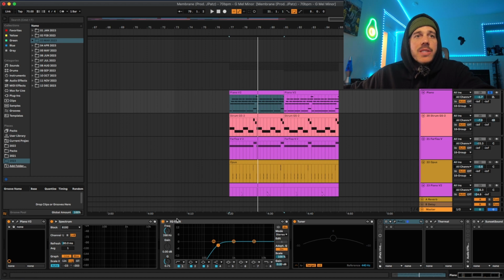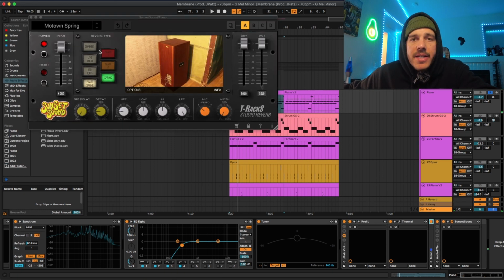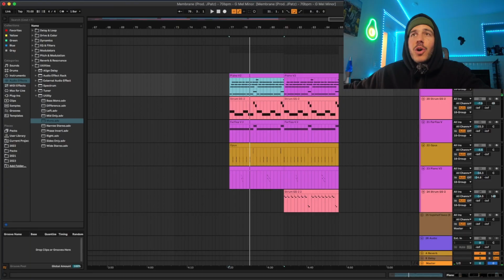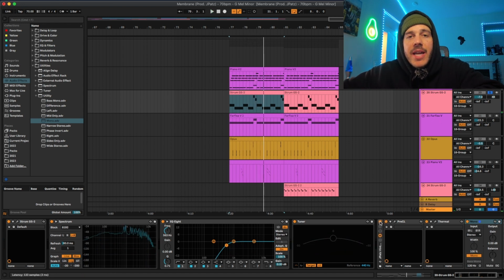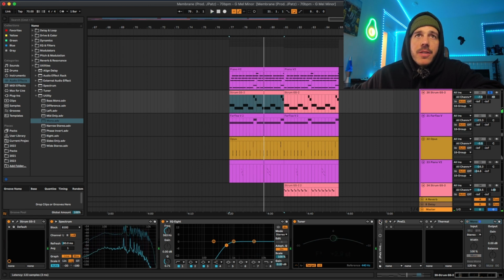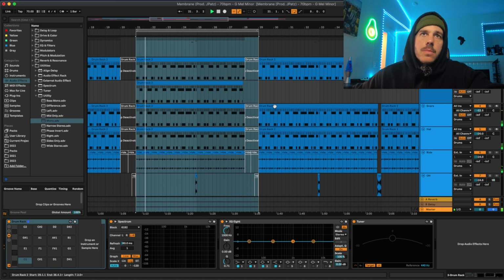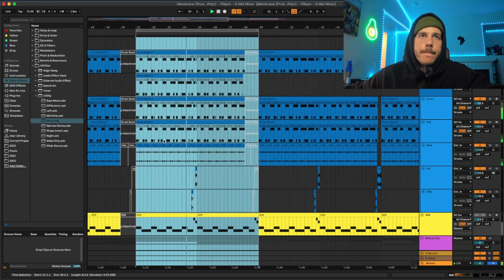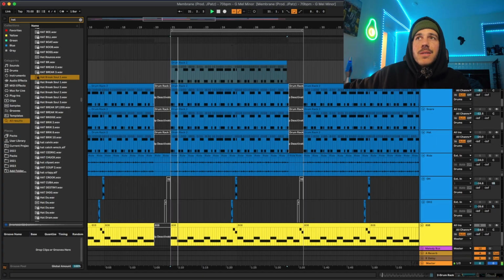Sound Selection Tips and Secrets to Level Up Your Beats and Melodies!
In this video, we'll be exploring tips and tricks to help you improve your sound selection when producing beats and melodies. As music producers, we all know sound selection can make or break a track. Getting it right can be the difference between trash and treasure.

We discuss the importance of studying music that you enjoy and how it can help you develop your own style and improve your sound selection overall. We also cover ways to achieve a more analog feel in your melodies. Certain plugins help to achieve that aesthetic. Your drum sound choice cant be slept on either.

Throughout the video, we'll be using Ableton as our DAW of choice, but these tips and techniques can be applied to any DAW you prefer. Whether you're a beginner or an experienced producer, this video is packed with valuable insights to help you improve your sound selection and take your tracks to the next level.

So, if you're ready to up your production game and create better beats and melodies, be sure to check out this video and learn some tips and tricks to improve your sound selection.

Connect with ya boi!
Time Stamps:
00:00 Intro
00:20 Track preview
00:51 Piano
01:25 How to make your sounds more “analog”
03:50 Save your effect racks
04:30 Drum sound selection
05:47 How to improve drum sound selection
07:32 Outro